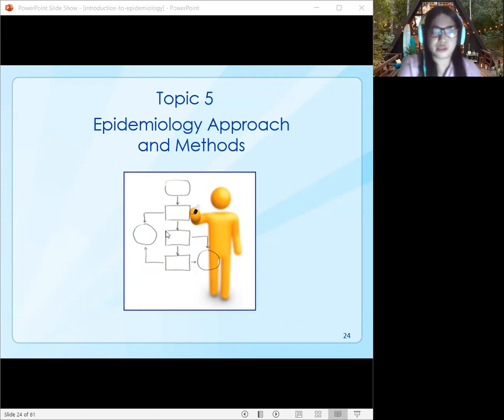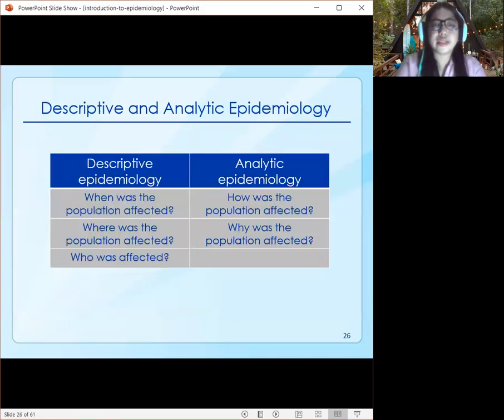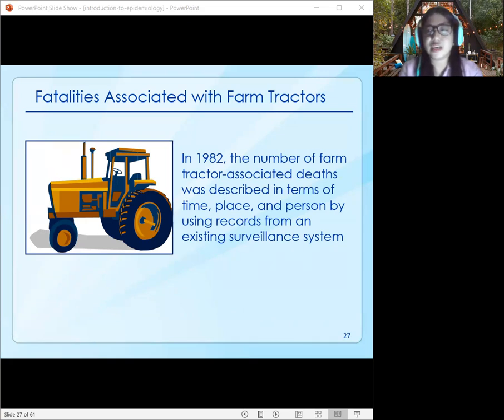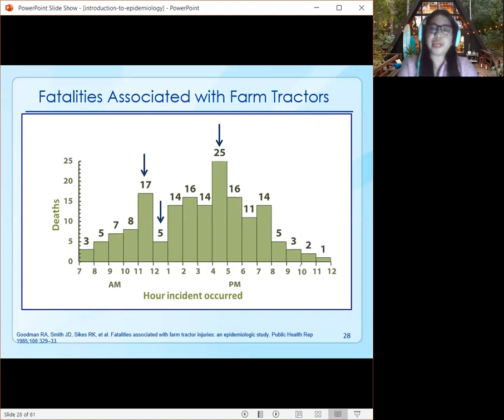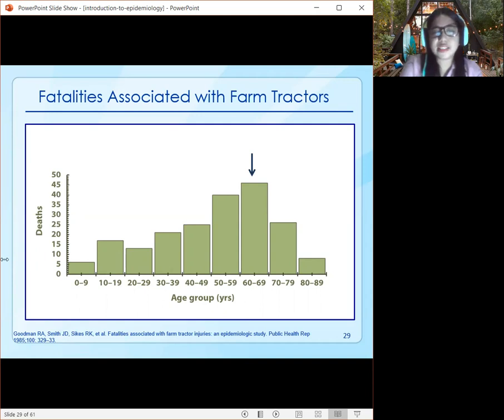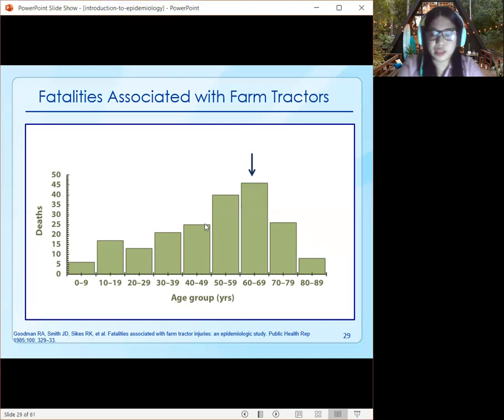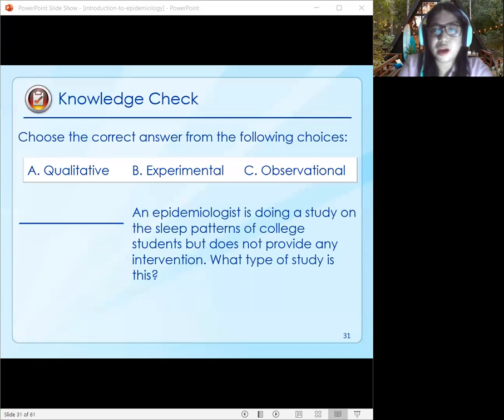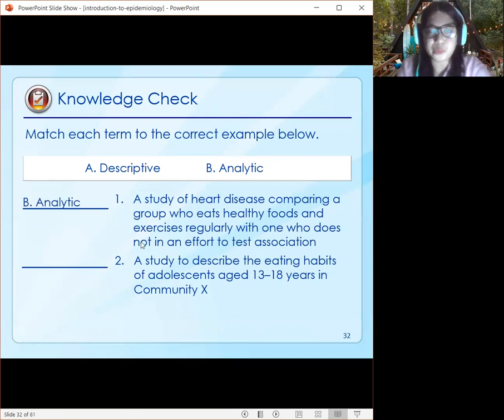Epidemiology Approach and Methods